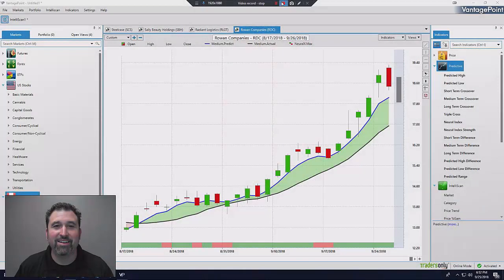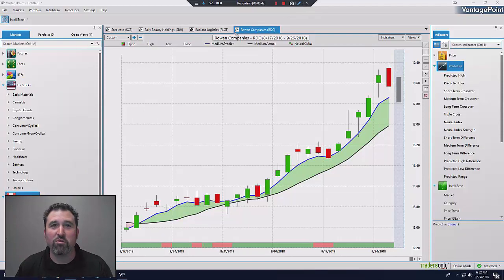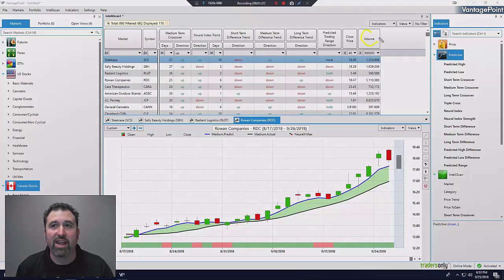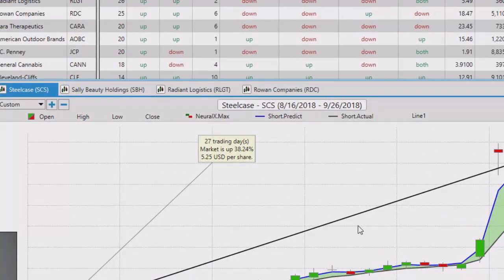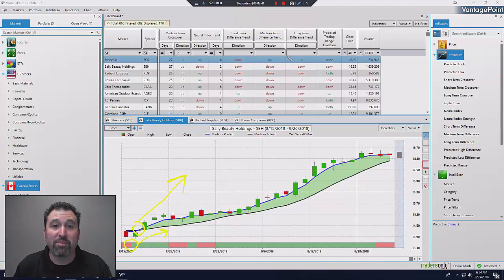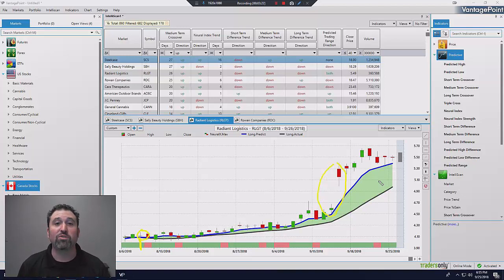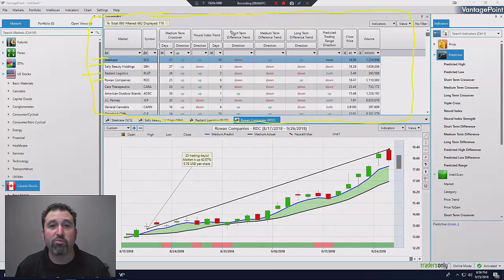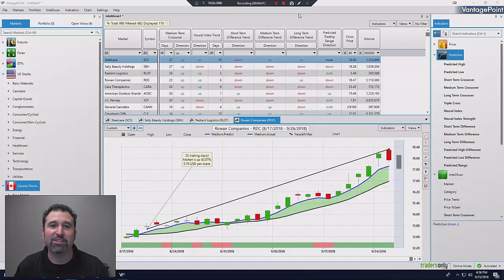VantagePoint AI | Finding Explosive Stocks Using VantagePoint and Intelliscan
VantagePoint President, Lane Mendelsohn, reviews how he and thousands of other traders utilize Intelliscan to scan through THOUSANDS of stocks in just seconds to find the ones with explosive profits.